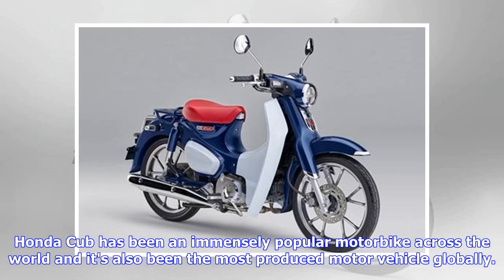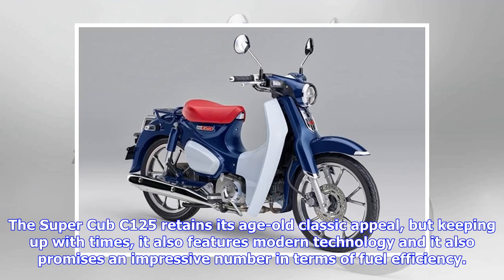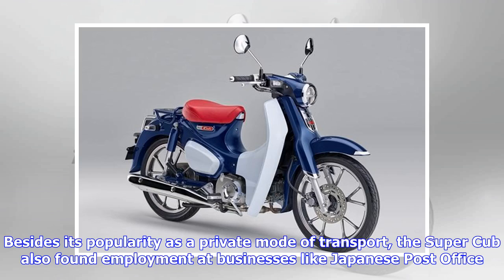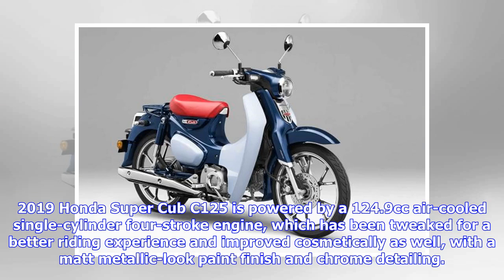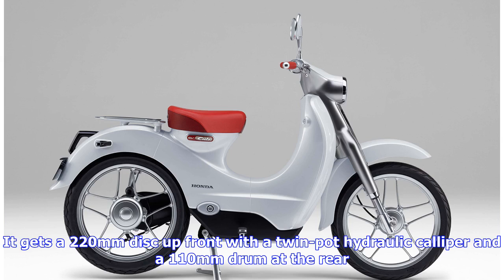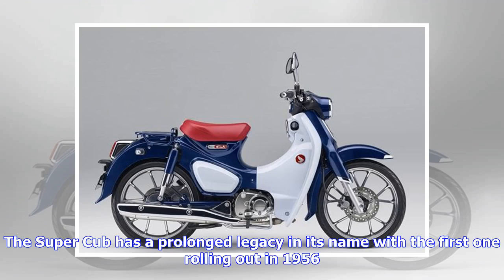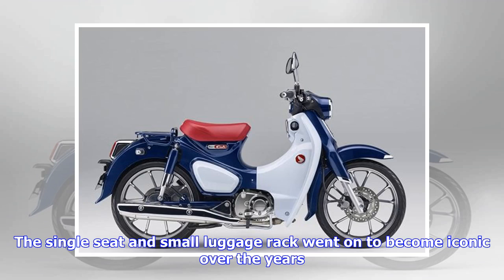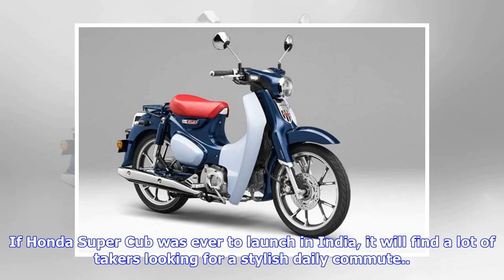Breaking News | 2019 Honda Super Cub C125 unveiled: Classic design and modern tech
Honda Cub has been an immensely popular motorbike across the world and it's also been the most produced motor vehicle globally. Now, Honda has unveiled their latest update of the Super Cub. The Super Cub C125 retains its age-old classic appeal, but keeping up with times, it also features modern technology and it also promises an impressive number in terms of fuel efficiency. Honda Super Cub C110, the latest model in the series, has been available in Japan and it's been quite popular too. Besides...